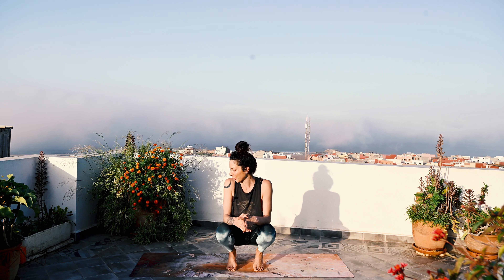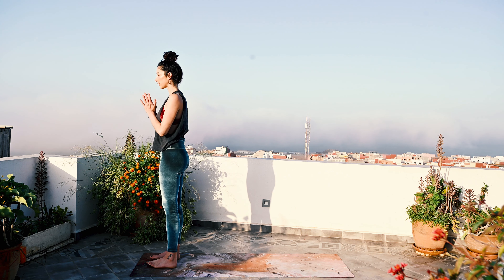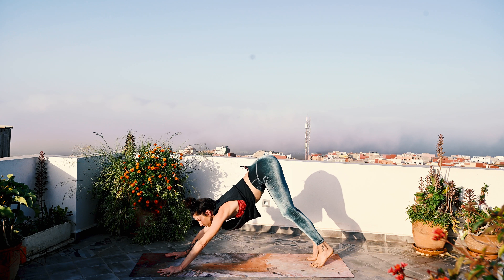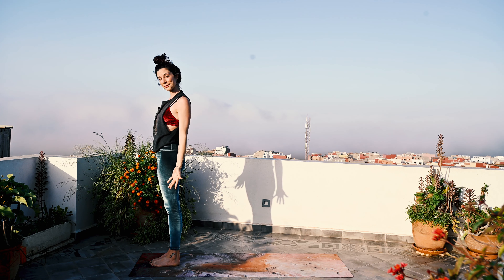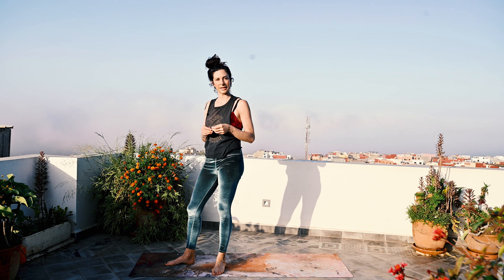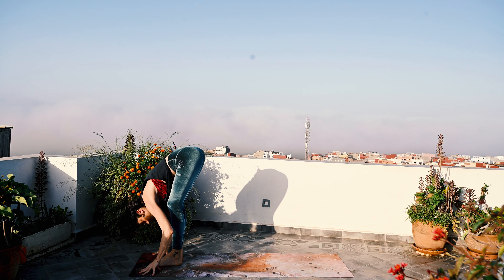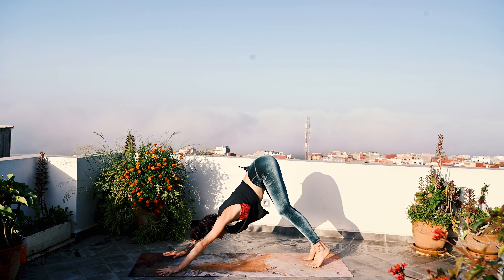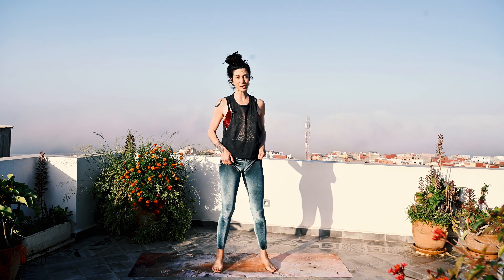How To Do Classical Sun Salutations in 10 MINUTES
Join Cole Chance in this 10 Minute Yoga 'How To' for Classical Sun Salutations.

We find ourselves in the beautiful morning sun of Morocco!
Sun Salutations are a set sequence of asanas that we move through with the breath. These are often seen in the beginning of Vinyasa, Hatha, as well as Ashtanga Yoga classes but you can use them at any time or as a stand alone practice.

Sun Salutations are a great way to get into the breath and to open up the body. The breath initiates the movement. At the end of your practice, take a moment to pause and feel into the resonance and vibration of this rhythmic movement with the breath.

Hop on your mat and let Cole guide you step by step (great for Beginner Yogi's!).

Namaste x